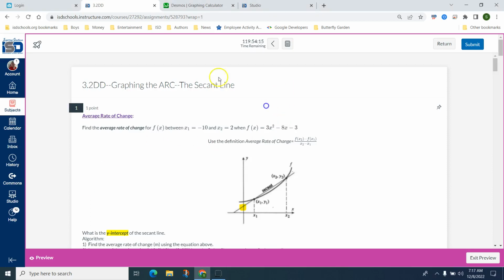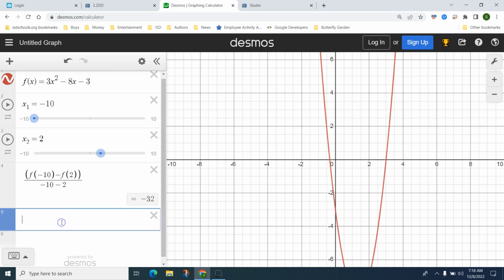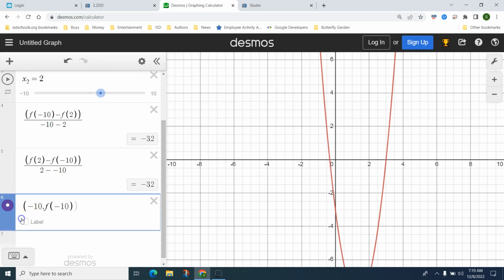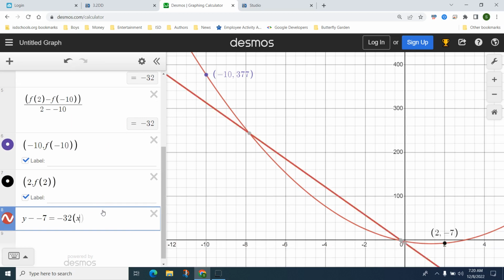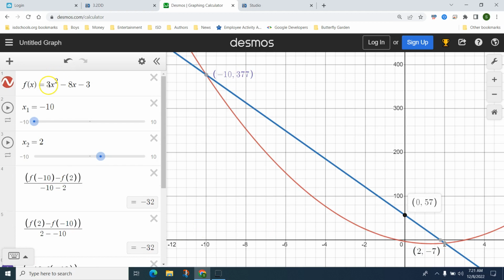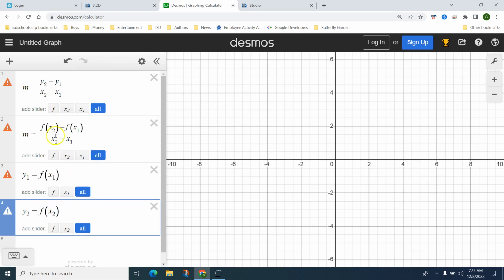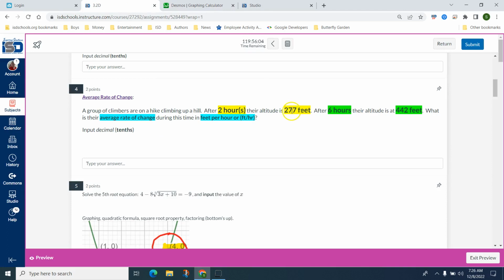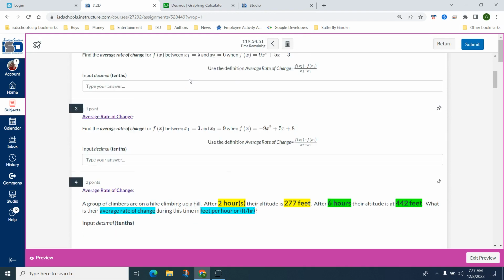ARC, Secant Line, and Slope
ARC--Average Rate of Change--slope